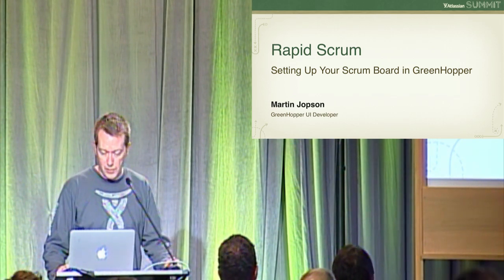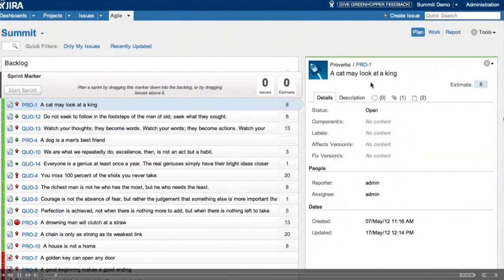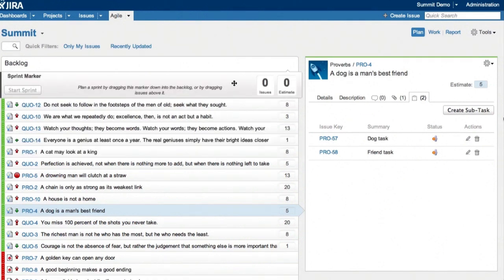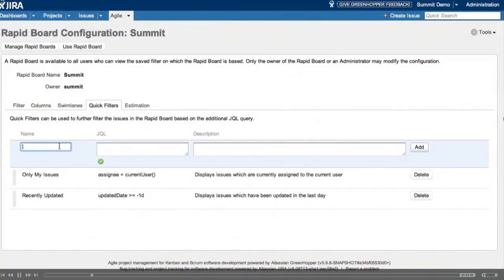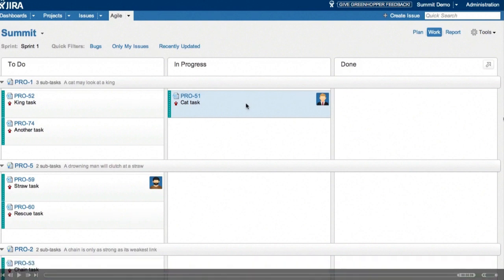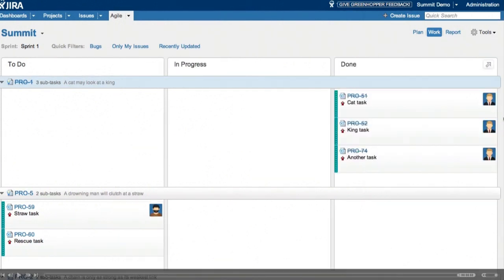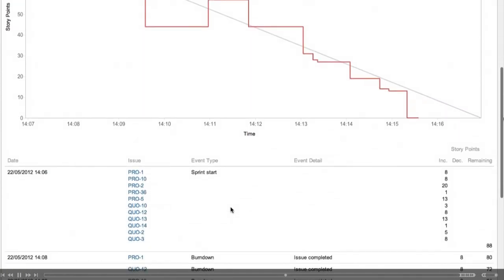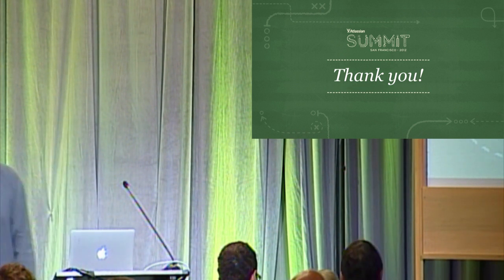Setting Up Your Scrum Board in GreenHopper - Atlassian Summit 2012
In this session Martin will demonstrate how you can quickly get your team up and running using the GreenHopper Scrum preset. Martin will show how to get the most out of a planning session and how to set up reports for your JIRA Wallboard.